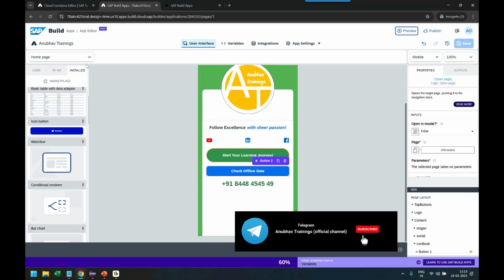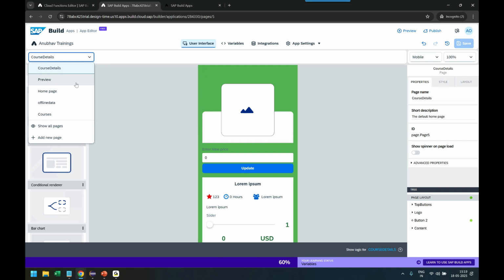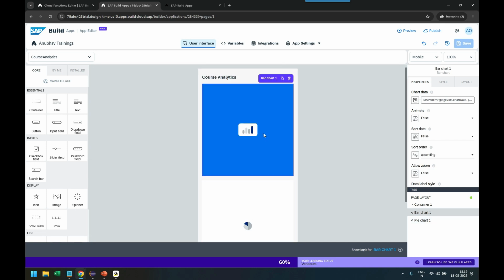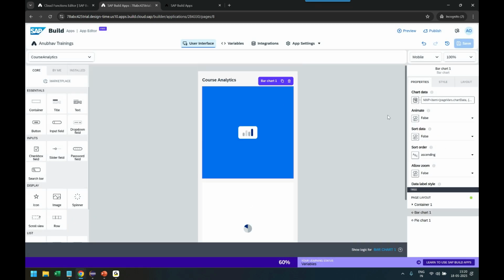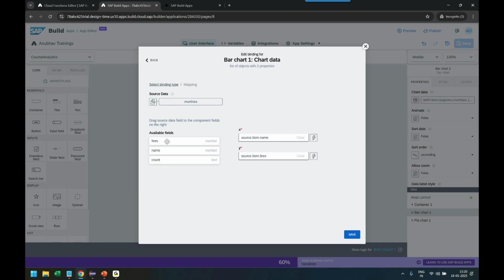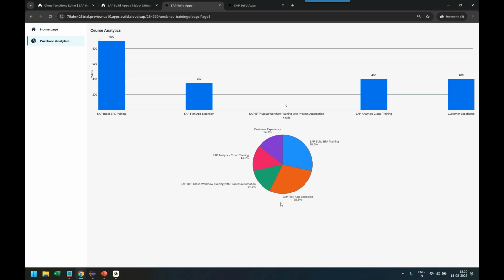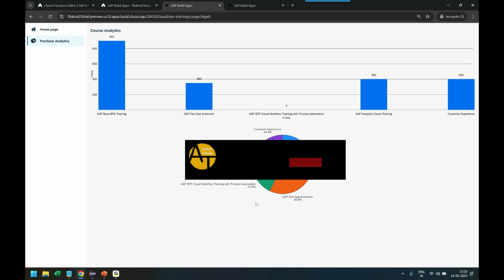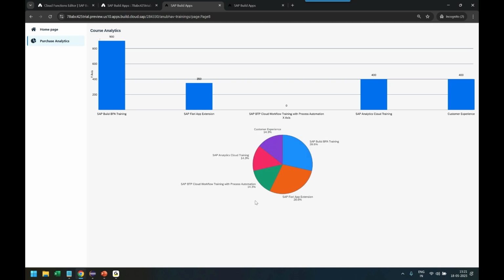S01E24 Working with Chart controls in Build Apps | Create Interactive Charts in SAP Build Apps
In this video, learn how to work with chart controls in SAP Build Apps to create interactive, data-driven visualizations. We'll show you how to add bar charts, pie charts, and line graphs to your app, bind data dynamically, and customize the appearance to suit your business needs.

Whether you're designing dashboards or visualizing KPIs, this step-by-step guide will help you integrate chart components in SAP Build Apps effortlessly. No coding required — just drag, drop, and connect your data!

✅ What you’ll learn:

Adding and configuring chart controls
Connecting charts to your data source
Customizing colors, labels, and chart types
Creating dynamic dashboards in SAP Build Apps